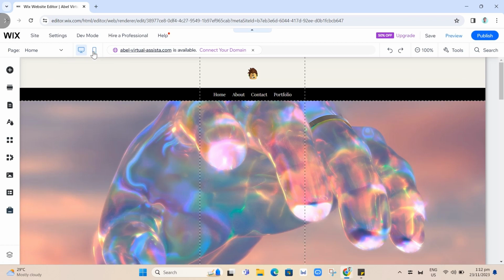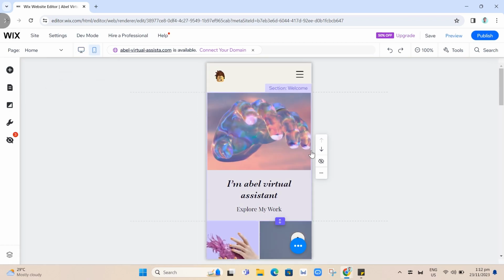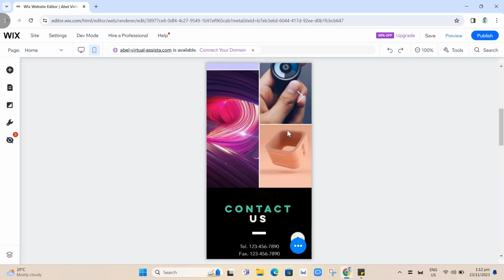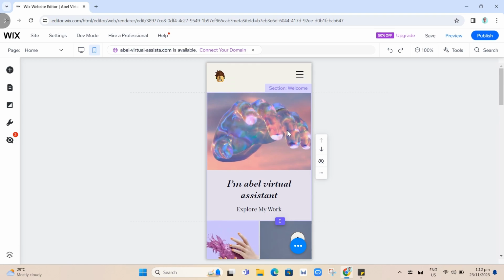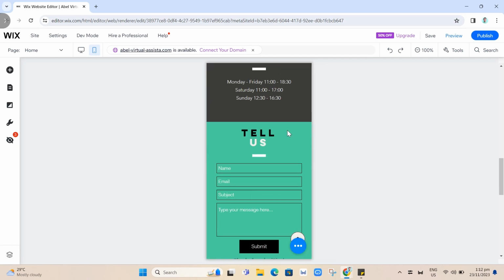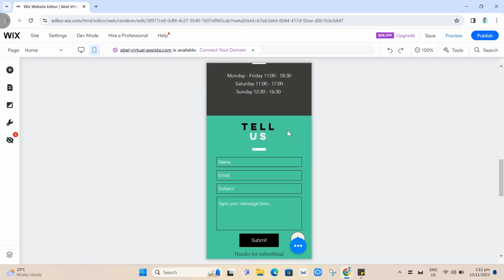How to Make Wix Website Fit Any Screen Size (Beginner Tutorial)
In this video I'll show you how to make Wix website fit all screens. The method is very simple and clearly described in the video. Follow all of the steps & you will know how to make Wix website mobile friendly!